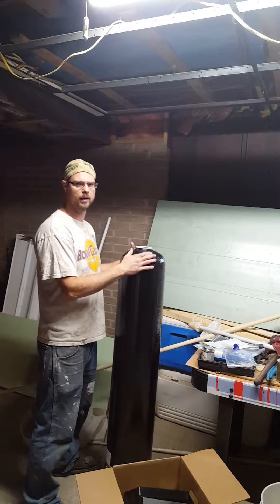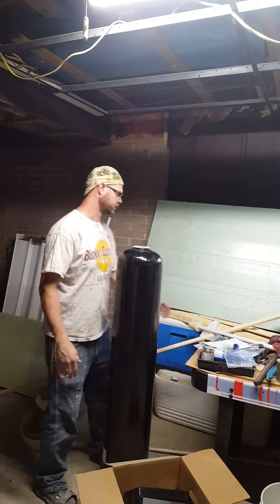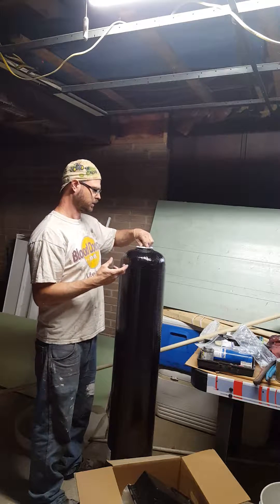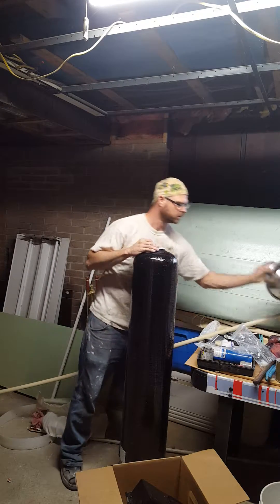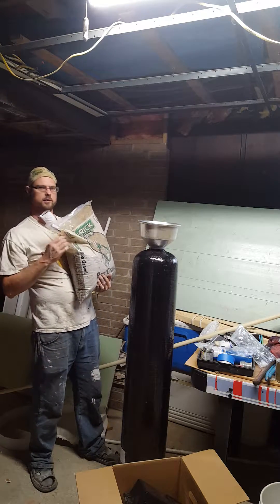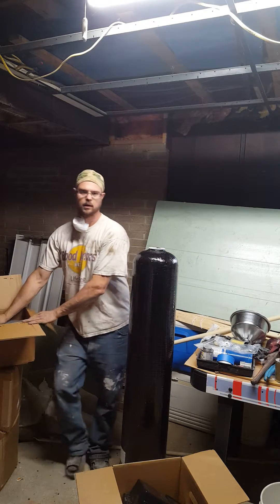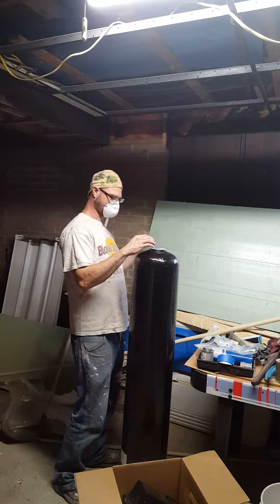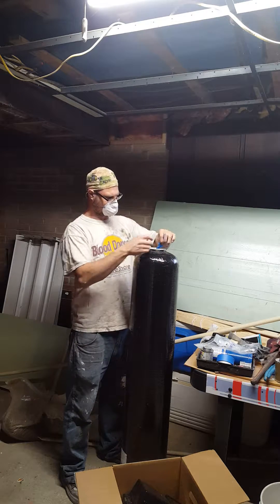Air injection system DIY or any water treatment system, save money!!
How to set up any tank for a water treatment system. Very simple to do it yourself. Sulfide, iron removal.
FLECK 2510 SXT Head

10" x 54" mineral resin tank for filter or softener - Replacement Water Filters ...
Amazon.com › mineral-resin-tank-filter-s...